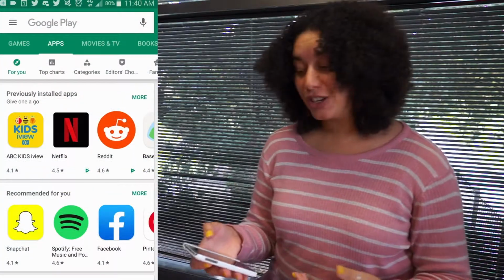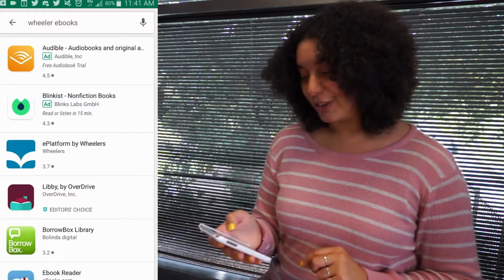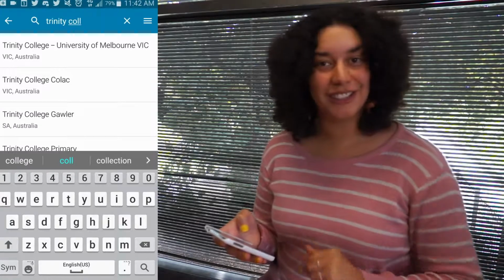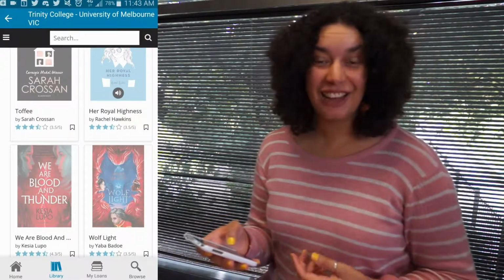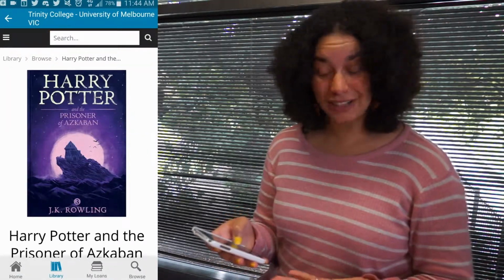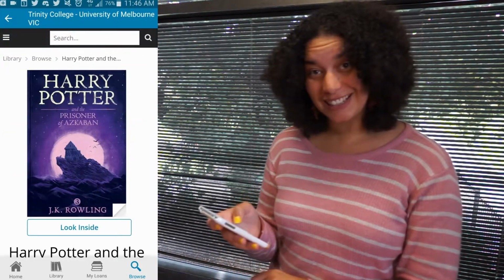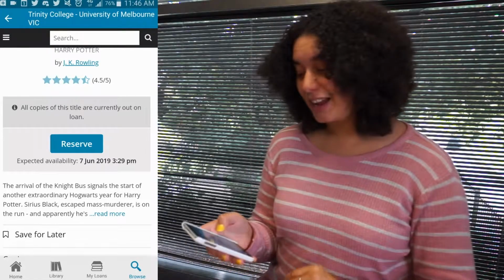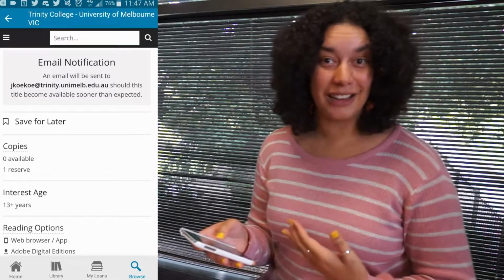Using EBooks at Leeper Library, Trinity College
Watch this video and learn how to use the ePlatform (Wheelers Books) to loan eBooks on a mobile device at the Leeper Library.

If you ever get stuck, always remember the Library staff are here to help 😊